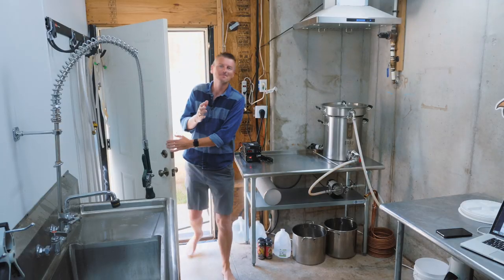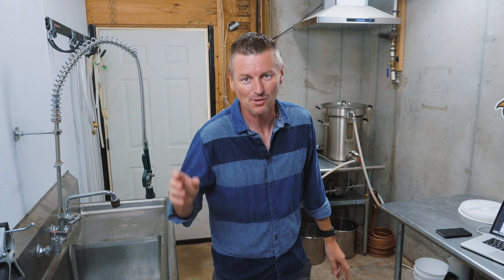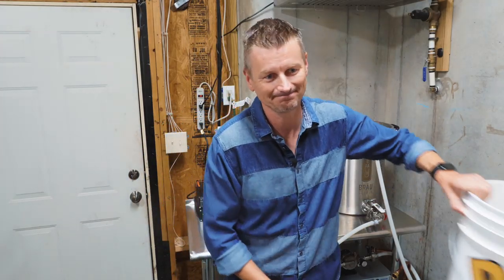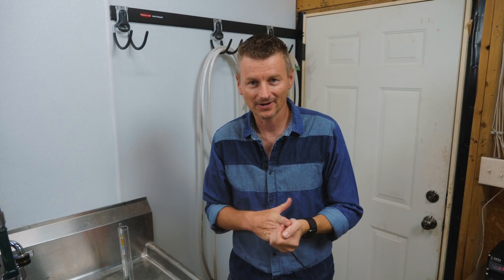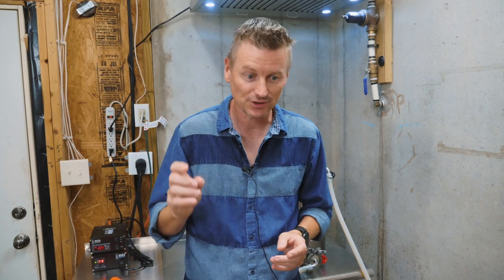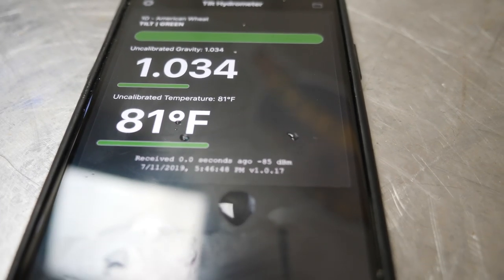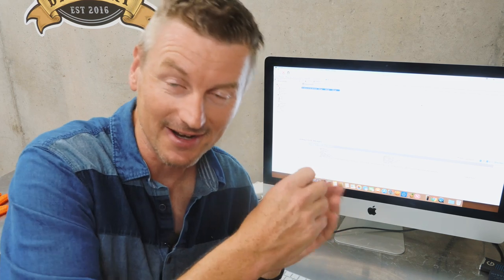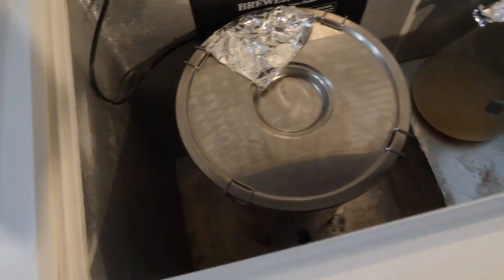Czech Pale Lager - How To Brew Beer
The Homebrew Challenge is moving on to Czech beer styles, and first up is the light but deceptively hopped Czech Pale Lager style. This 3-4% ABV beer is the Czech equivalent of American Light Lager but different (and, well, quite frankly better) in so many ways.

Stop by Alex's YouTube channel (who features in the tasting in this video) to follow his electric vehicle journey

RECIPE FOR 5 GALLONS:
6 lbs Pilsner; Floor Malted Bohemian
12.0 oz Victory Malt
4.0 oz Acidulated Malt
1.50 oz Styrian Golding Pellets - Boil 60.0 min
1.00 oz Saaz Pellets - Boil 15.0 min
1.00 oz Saaz Pellets - Boil 0.0 min
1.0 pkg Munich Lager (Wyeast Labs #2308)